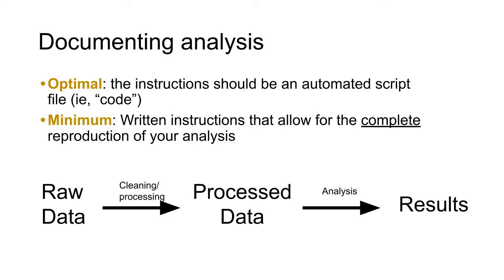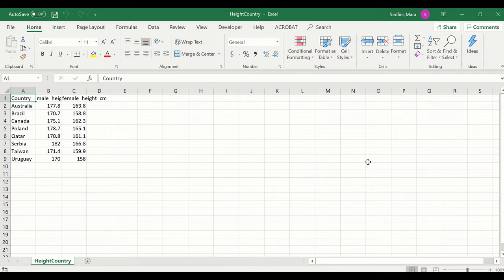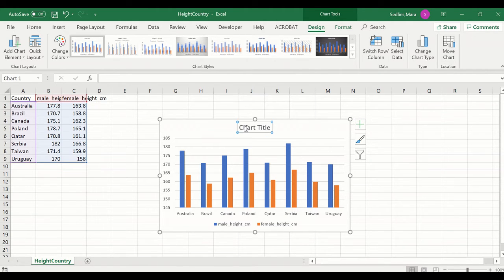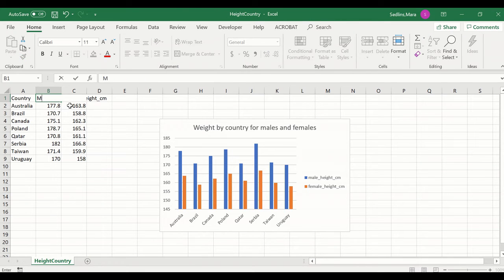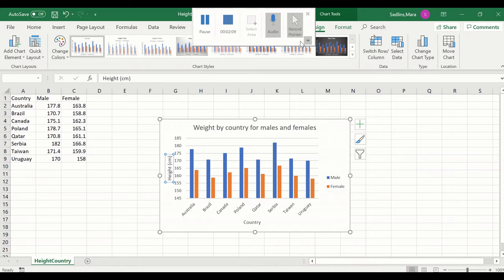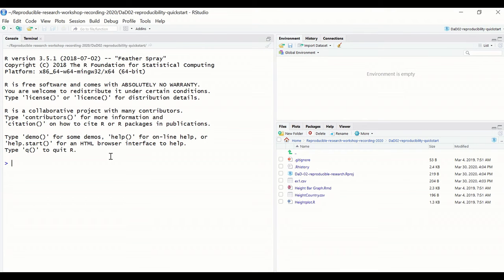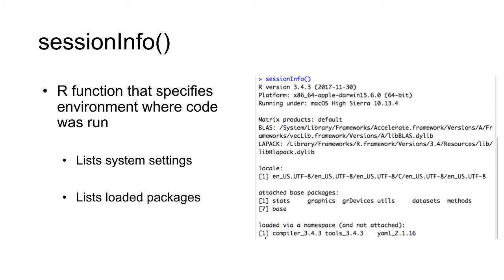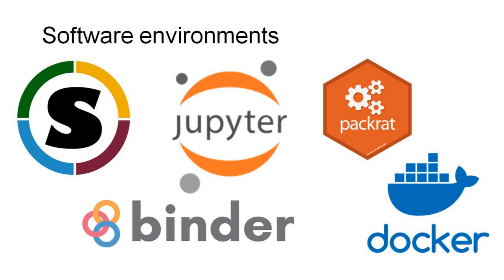Data and Donuts: Reproducible Research Part 2